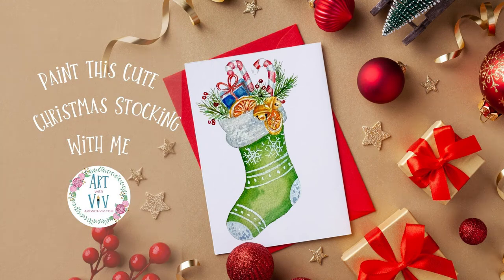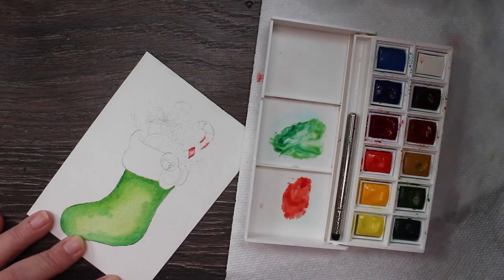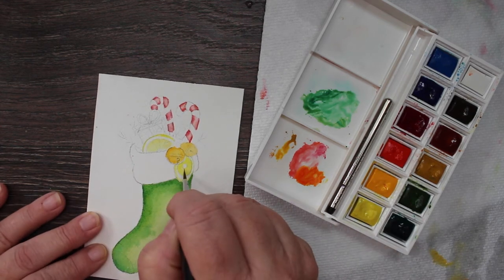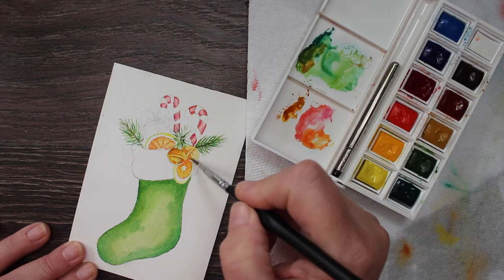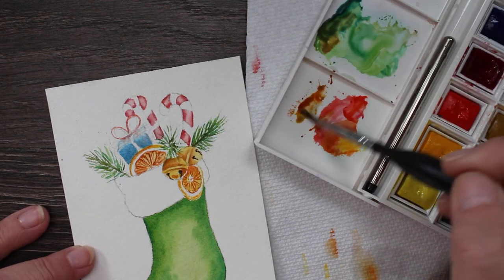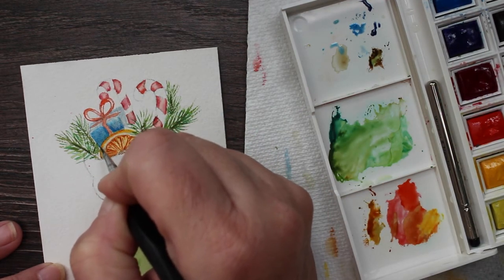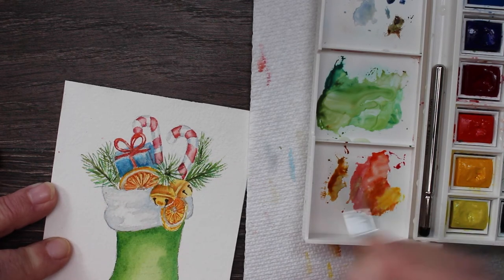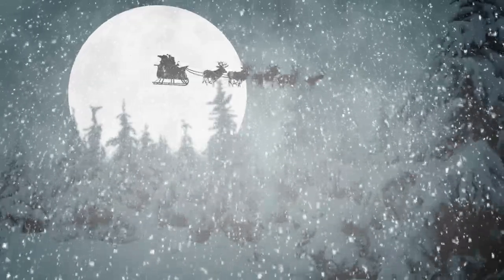Paint This Cute Stocking With Me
This would make a wonderful Gift Tag or if you enlarged the design, you could make a cute gift card.
If you would like the outline drawing and supply list, you may consider joining my Sweet Art Squad.

PAINT AND BRUSHES:
Winsor and Newton Cotman Watercolor Sketchers Box